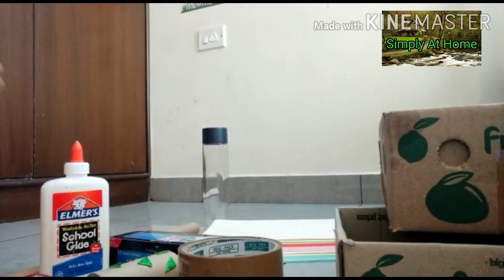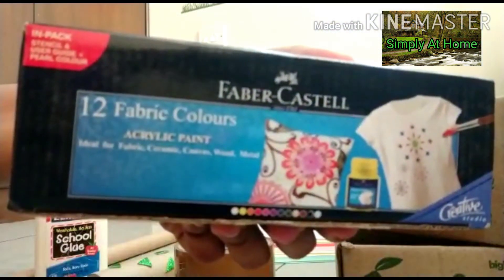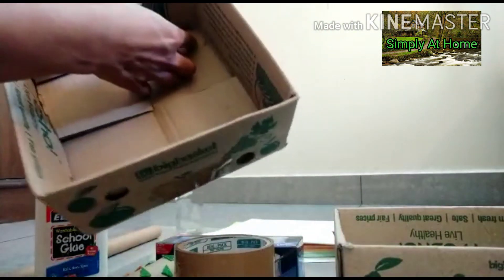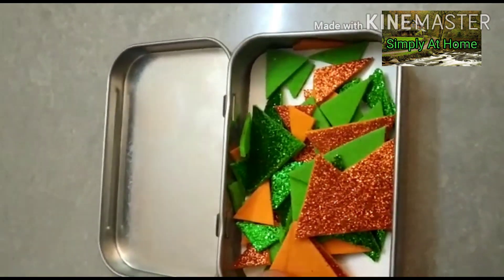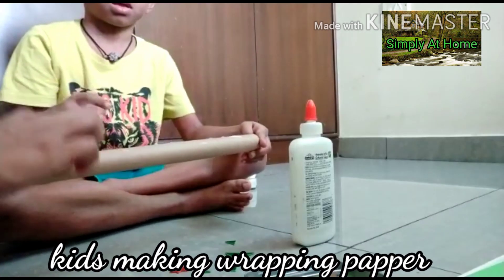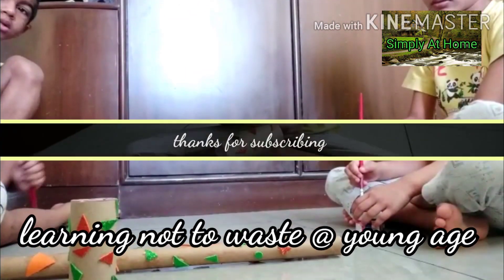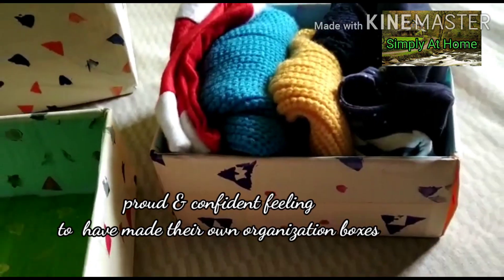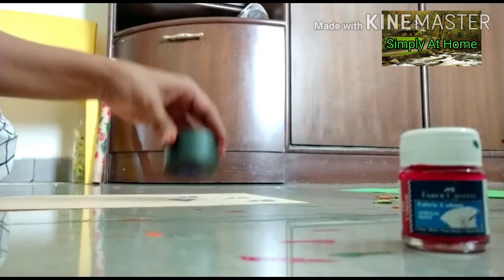2in1 DIY foam stamped wrapping paper |kids craft |and DIY storage organization storage boxes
Thanks to my subscriber who has shared her craft making with kids and ideas for reuse recycle repurpose oldtonew wastetonew reducelandfill kidscraft.

Have fun with kids and making your own storage boxes with ease.

Below playlist of other such old to new and reuse recycle repurpose playlist

Craft playlist below